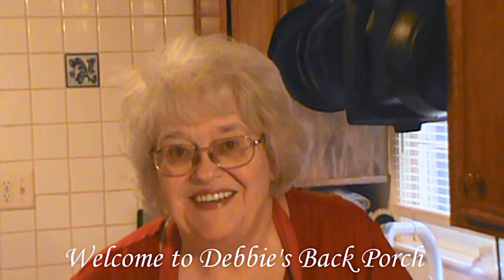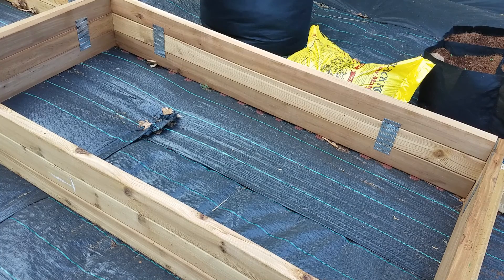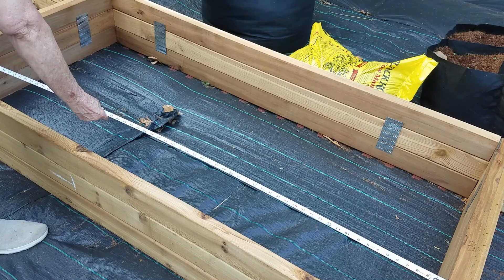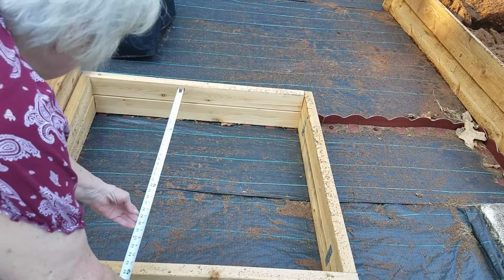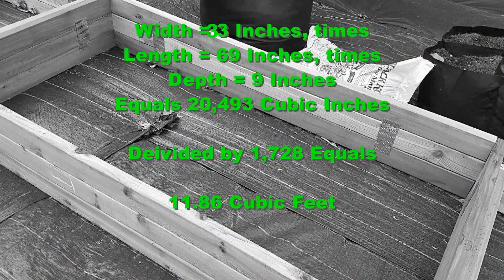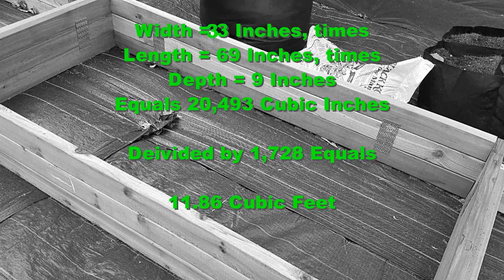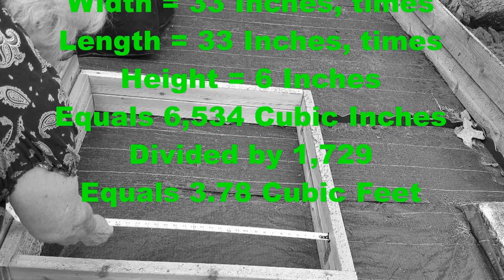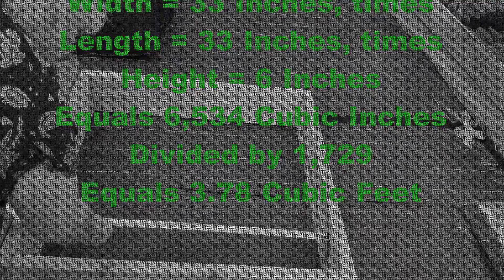Organic Gardening: Calculating Soil Capacity for Raised Beds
This is a simple way to calculate how much soil you need to fill your raised beds.  Forgive the couple of times I misspoke.  The divisor in both examples is 1728.